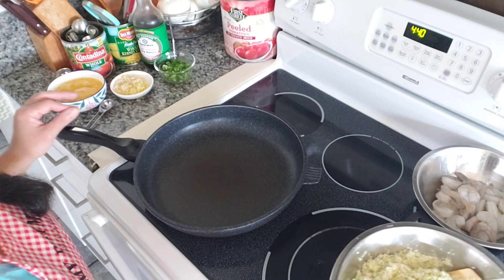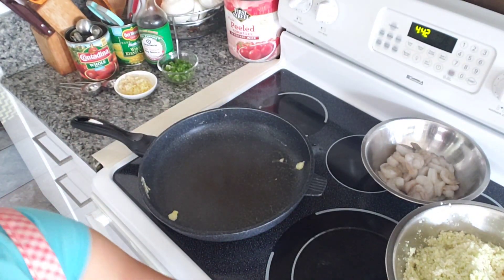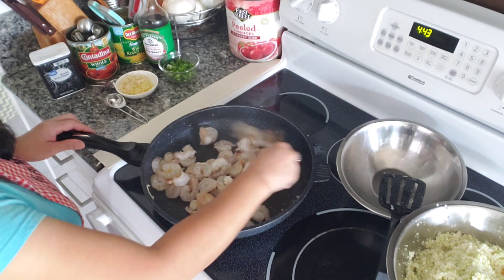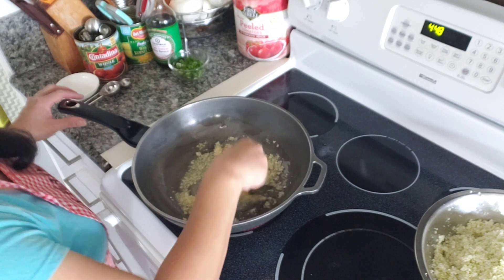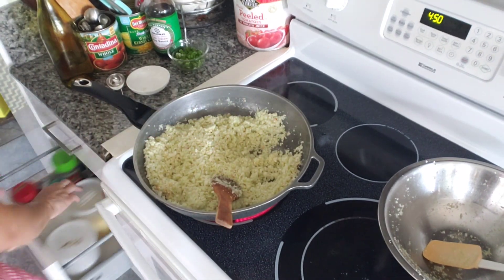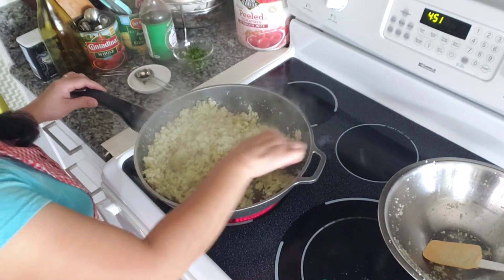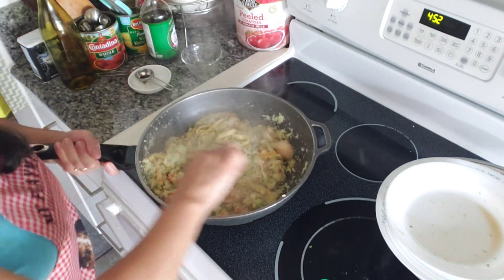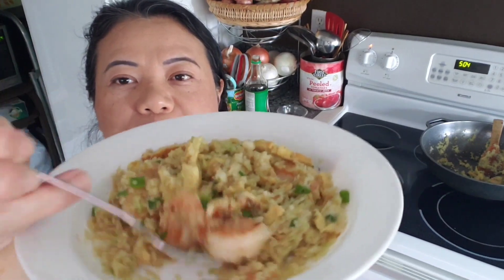KrazyKAT'S Cauliflower "Fried Rice"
1 to 2 heads of Cauliflower (use a cheese grater or mini food chopper or hand chop)

Shrimp (1/2 lb. to 1 lb.) **season with granulated chicken bouillon and black pepper**

Eggs  (2 to 4 eggs) *season with granulated chicken bouillon and black pepper**

Garlic (1 to 2 Tbsp.)

Ginger (1 to 2 Tbsp.)

Oil (1/4 cup to 1/3 cup)

Green onions

Depending on the amount of cauliflower you have , season accordingly to your personal preference with the following:

Granulated chicken bouillon
MSG  *Optional*
Black pepper